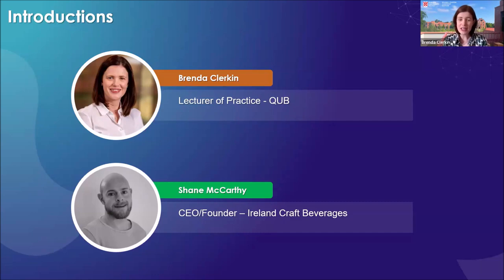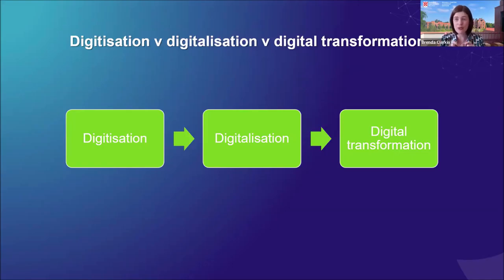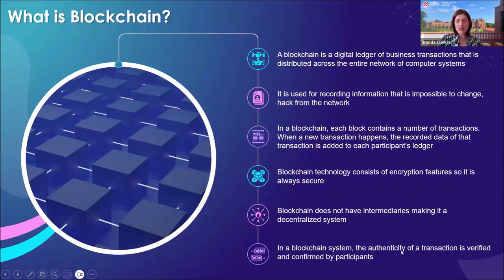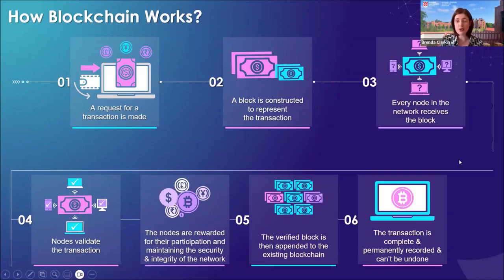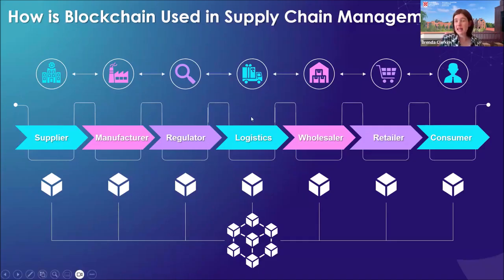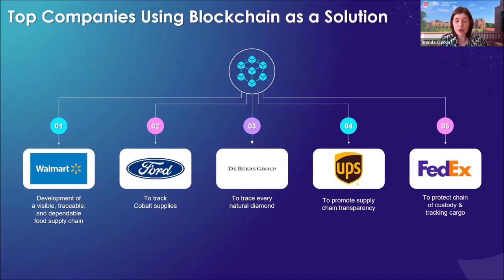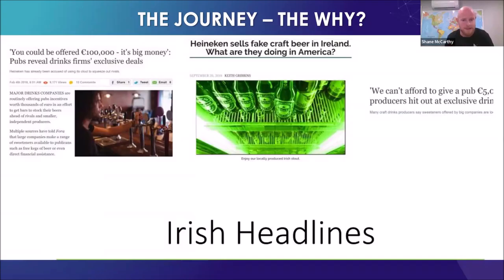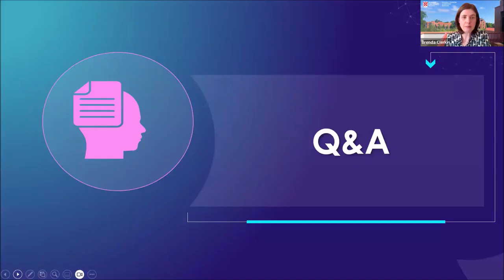Webinar 1 Digitally Transforming with Blockchain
What is Digital Transformation and how is it different from Digitisation? This Webinar explores the difference between the two and looks at how companies are embracing Blockchain to transform.